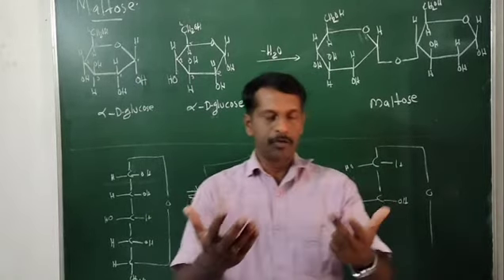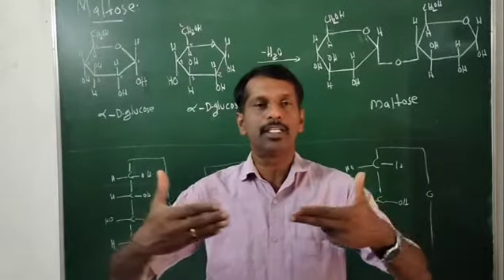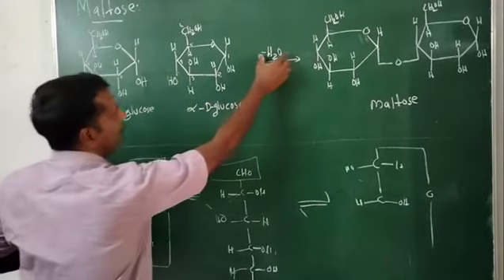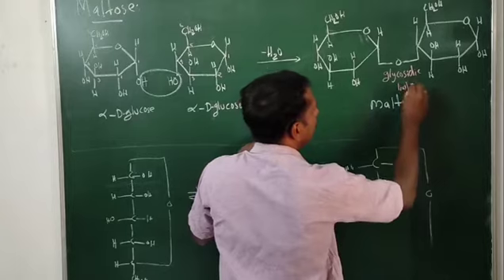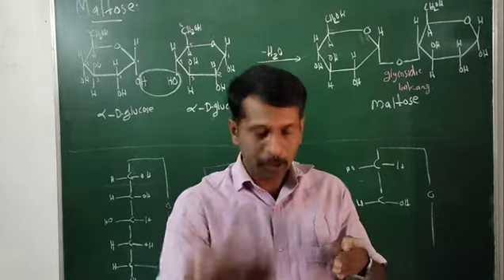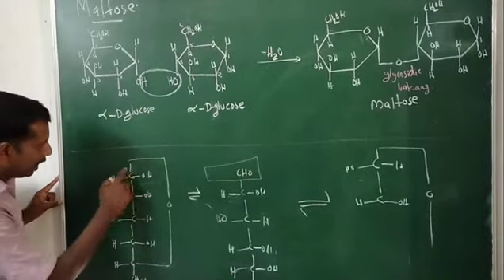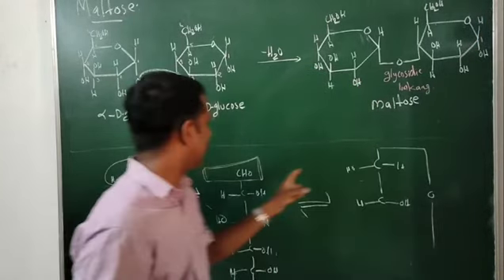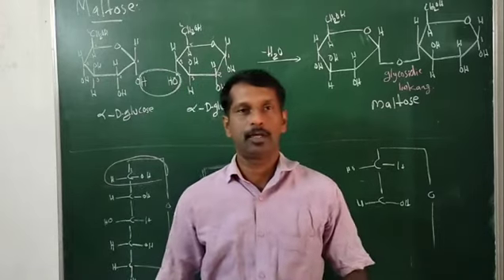disaccharides - maltose- BSc 6th sem- part 8- bijuvattodil